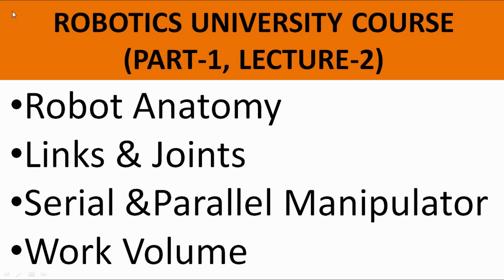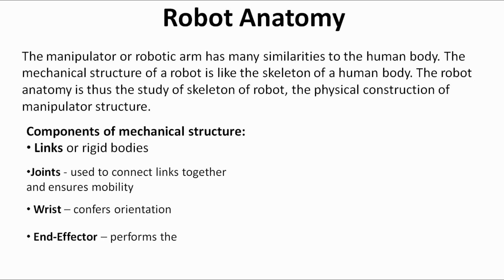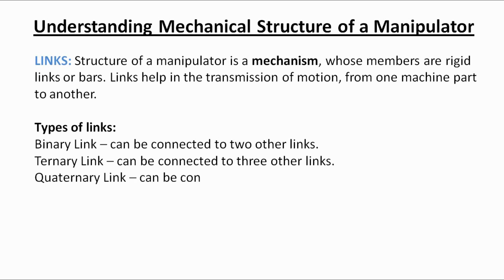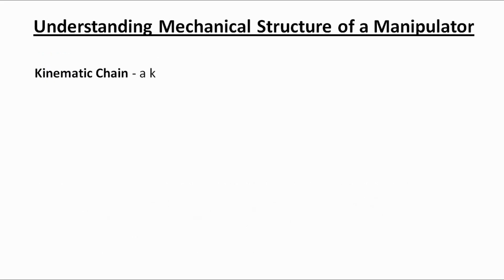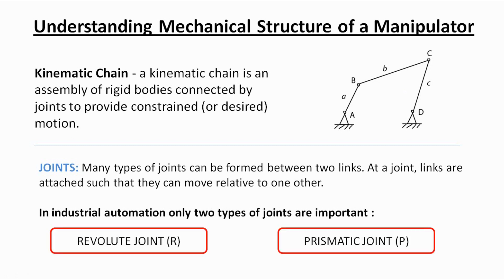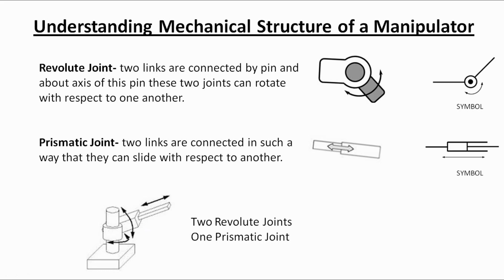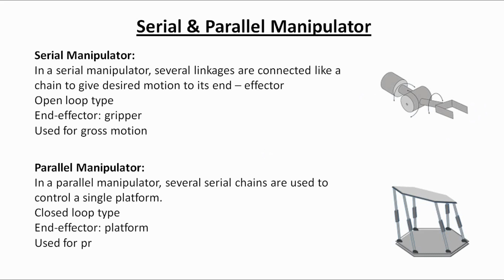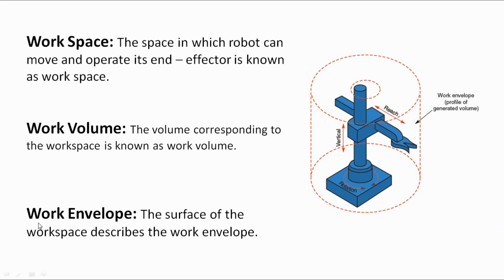Lecture 2 | Part 1 | Robotics University Course | Anatomy, Serial & Parallel Manipulators, Work Vol.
Lecture 2 | Robotics University Course

Topics Covered:
Robot Anatomy
Serial And Parallel Manipulators
Work Volume

Part-2:
Robot Kinematics:
Mapping, Homogeneous Transformations, Rotation Matrix, Forward and Inverse Kinematics
Robot Differential Motion:
Linear and Angular velocity of rigid link, Jacobian

Part-3:
Robot Dynamics:
Lagrangian Mechanics, Lagrangian Formulation and Numerical. Dynamics, Newton-Euler Recursive Algorithm, Simulation. Euler-Lagrange Equations of motion, Decoupled Natural Orthogonal Complements (DeNOC)
End effectors:
Mechanical and other types of grippers. Tools as end effectors. Robot and effector interface. Gripper selection and design.

Part-4:
Applications for Manufacturing:
Flexible automation, Robot cell layouts, Machine interference, Other
considerations in work cell design, Work cell control, interlocks. Robot cycle time analysis. Mechanical design of robot links. Typical applications of robots in material transfer, machine loading/unloading, processing operations; assembly and inspection.

This course covers the Robotics Syllabus of most of the universities or colleges.